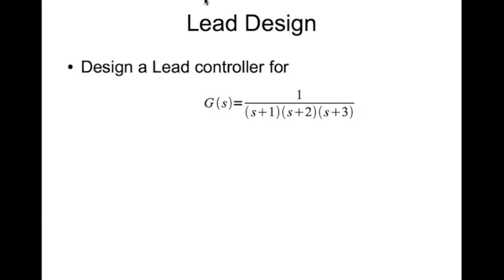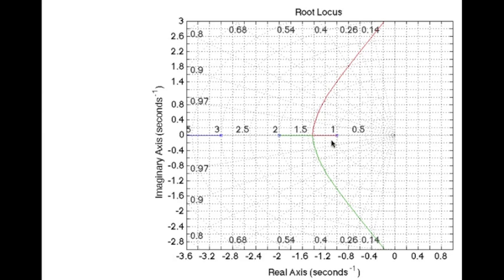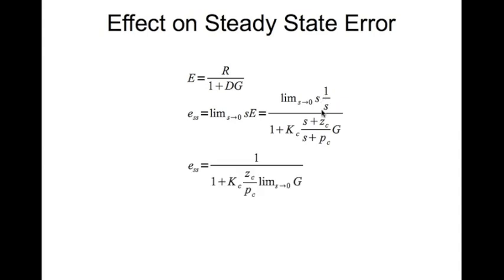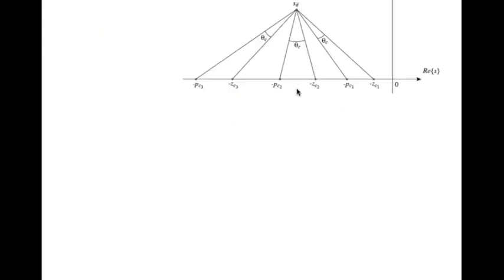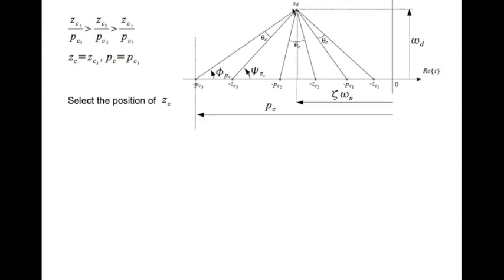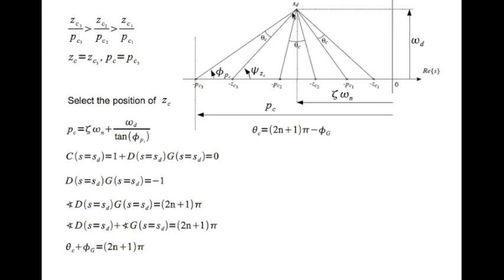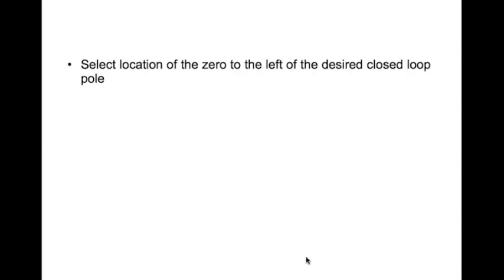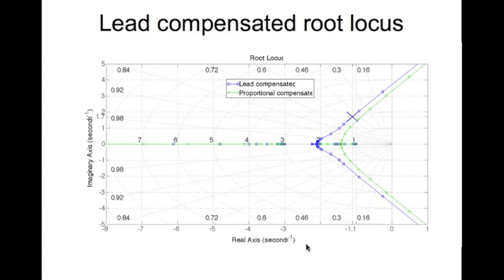Lead Controller Design